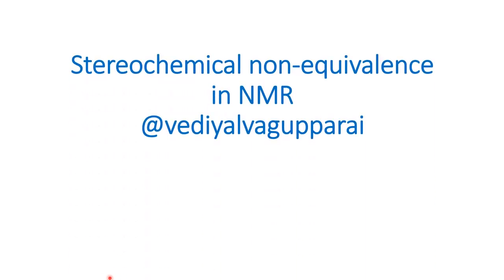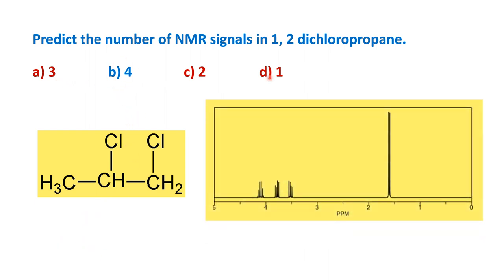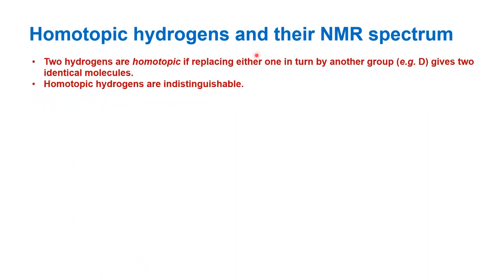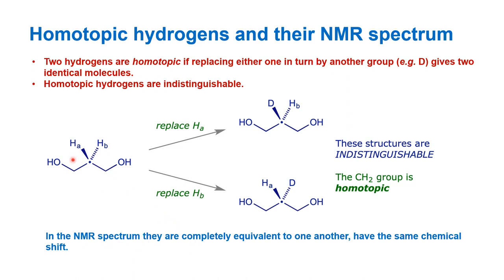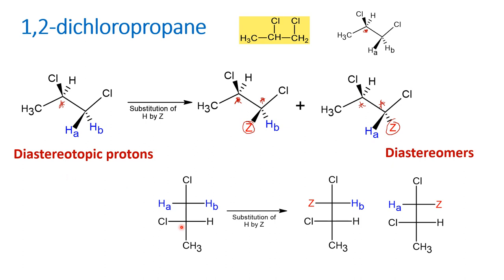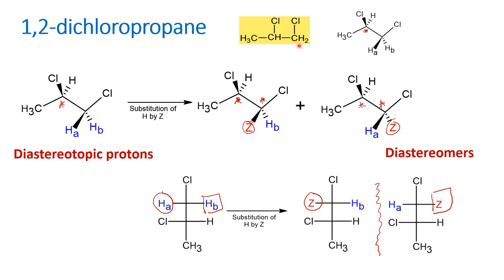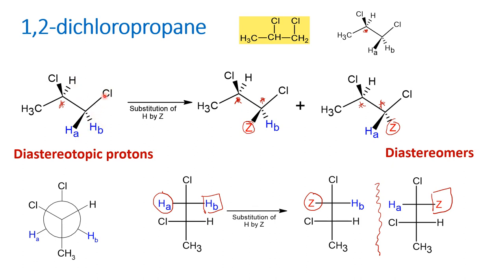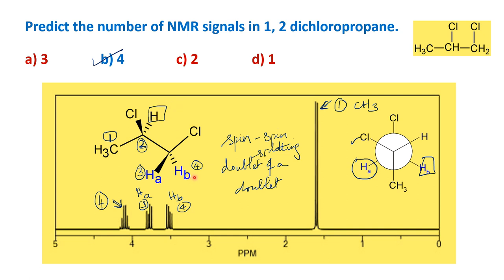How to identify Homotopic, Enantiotopic & Diastereotopic proton in NMR detailed explanation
Homotopic, enantiotopic, diastereotopic protons in NMR explained using example and problem solving strategy- PG TRB, CSIR NET, IIT JAM